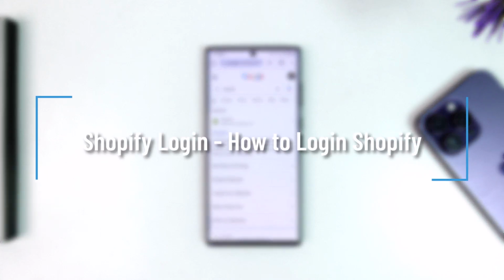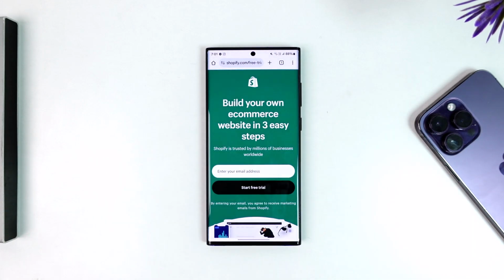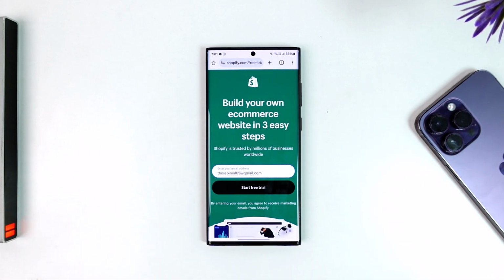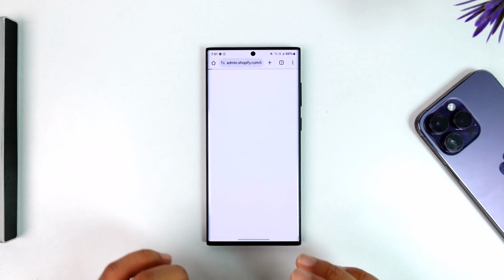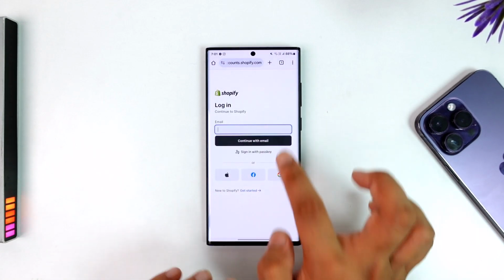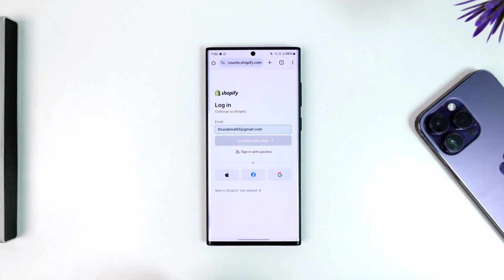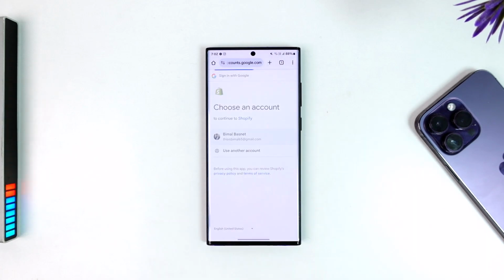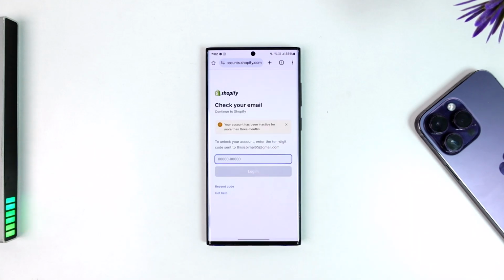Shopify Login - How to Login Shopify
In this video, the speaker provides a step-by-step guide on how to log in to Shopify. The process begins by opening a web browser and visiting the official Shopify website at shopify.com.

To log in, click the "Log in" button, typically located in the top-right corner of the page. Alternatively, they can sign in using their Apple ID, Facebook ID, or Google ID.

Then, you can either enter your password manually or, if your account is linked to Google, log in with your Google credentials.

The speaker ensures that this process is simple and provides multiple ways to access your Shopify account. The video wraps up with an invitation to leave any questions in the comment section and expresses thanks to the viewers for watching.

Timestamps:
0:00 - Introduction
0:03 - Opening Shopify in a browser
0:11 - Starting a free trial or logging in
0:30 - Logging in with email or social accounts
0:46 - Entering credentials and signing in
0:54 - Conclusion and invitation for questions